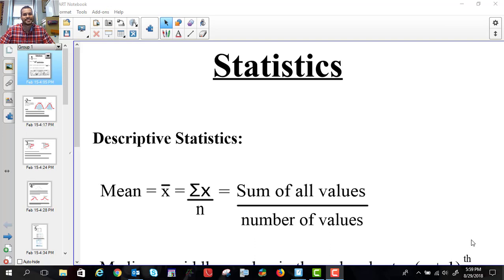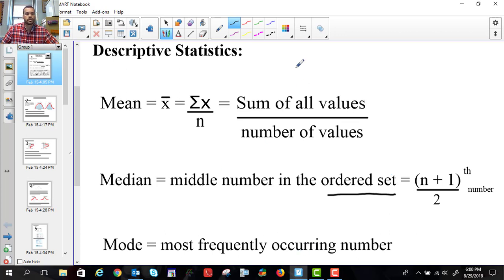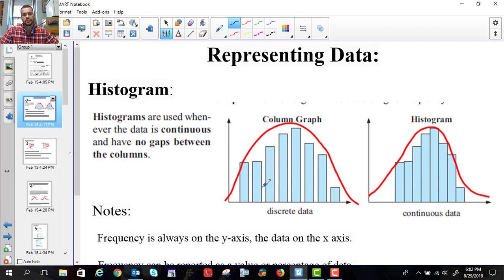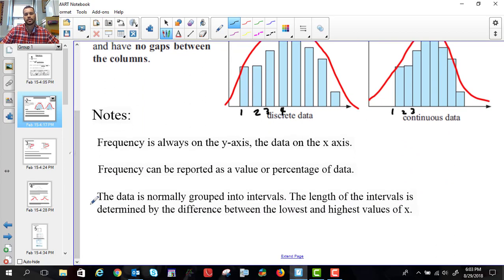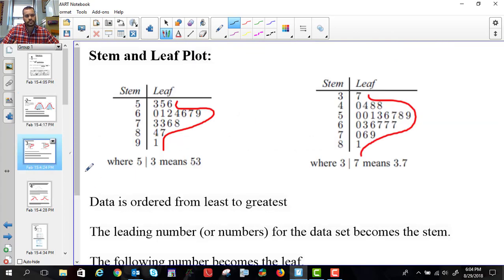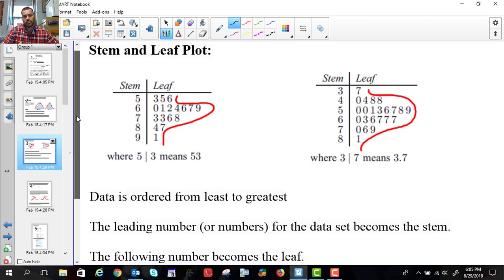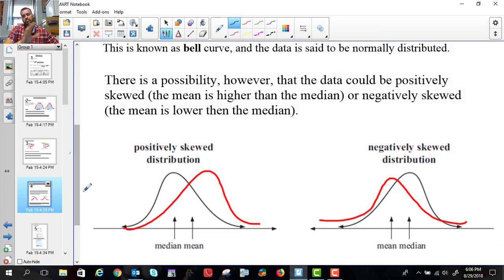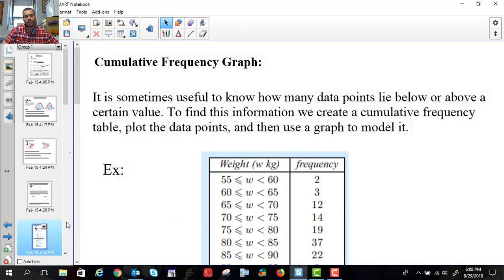Descriptive Statistics 1